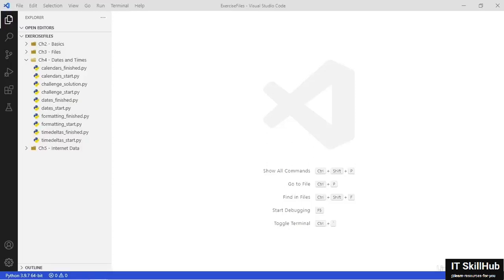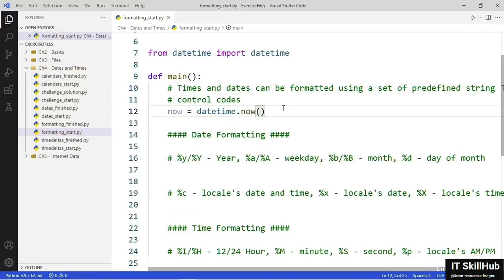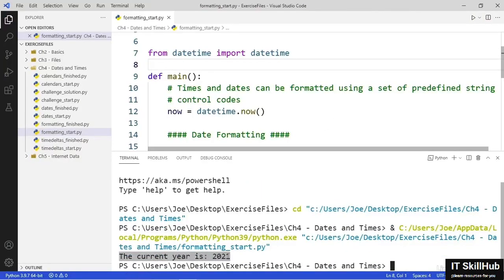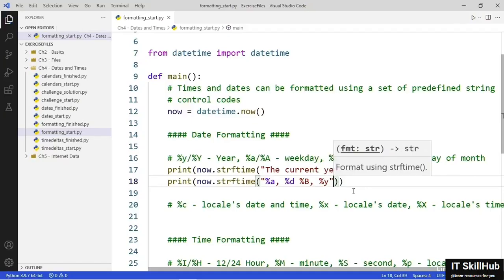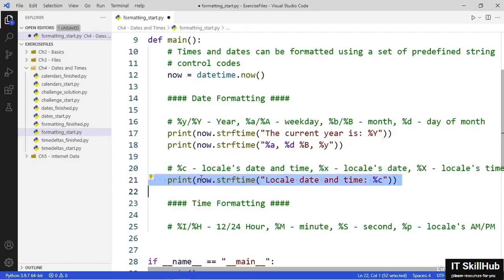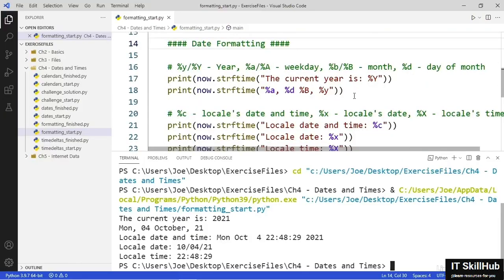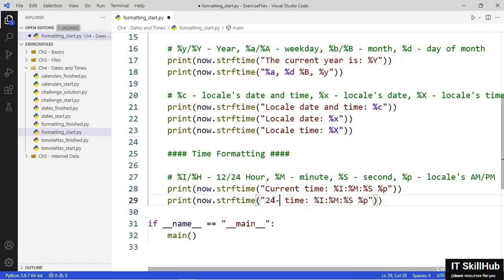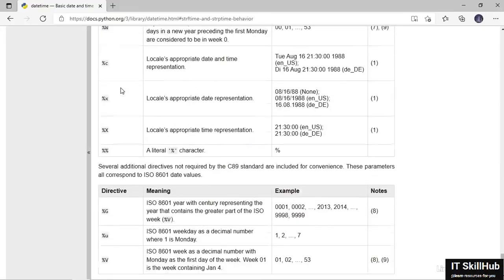23 Formatting time output